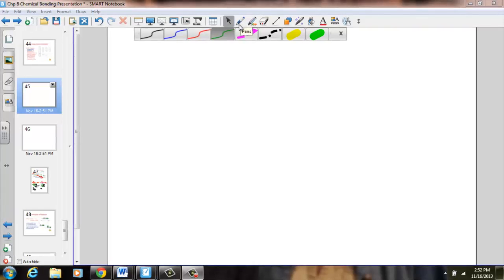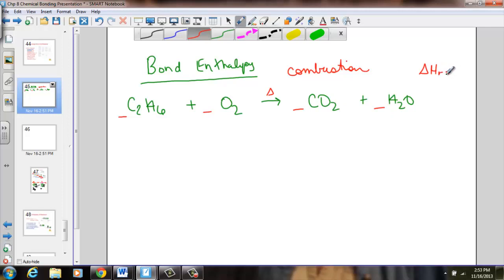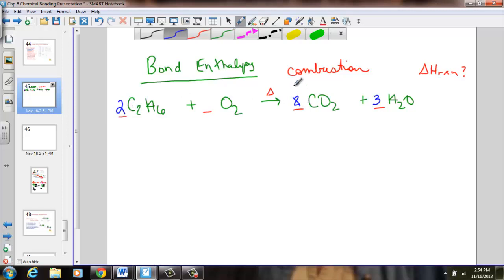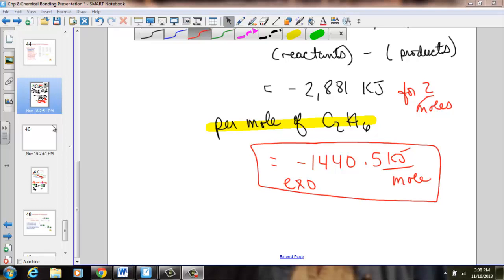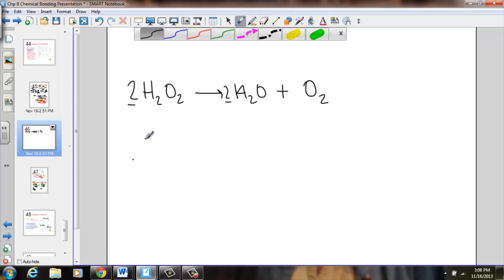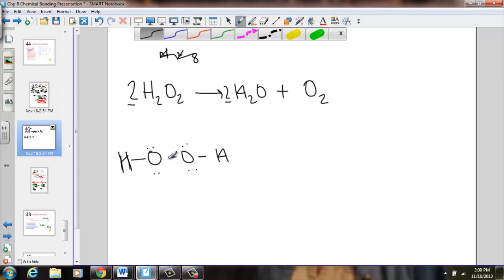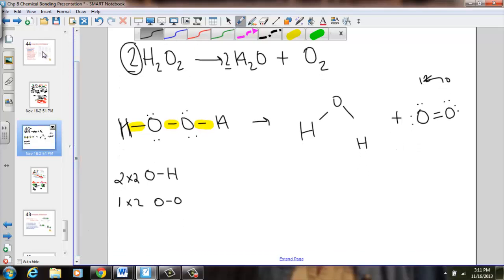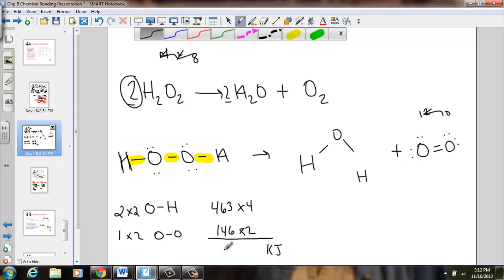Bond Enthalpy Calculation Examples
2 examples are modeled of how to calculate enthalpy of reaction using bond enthalpy data